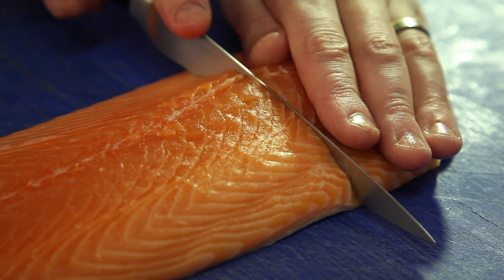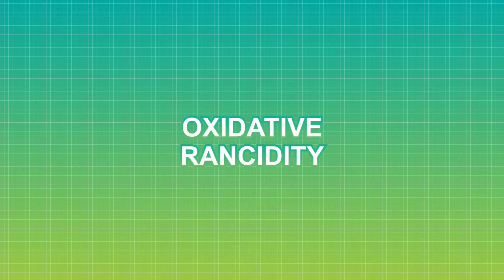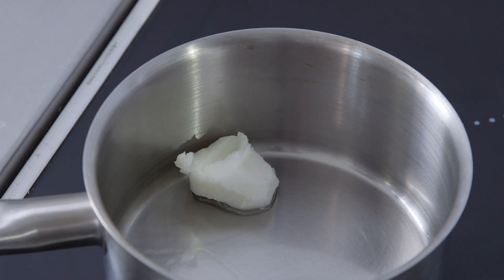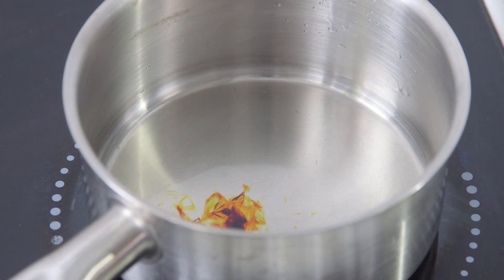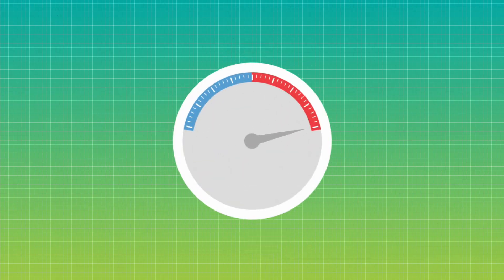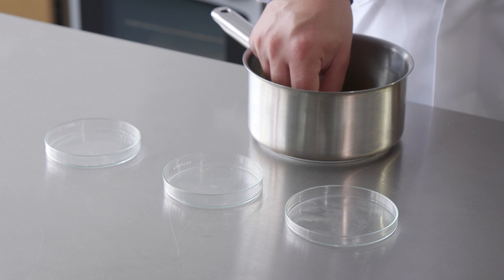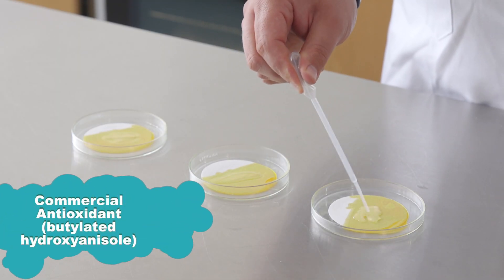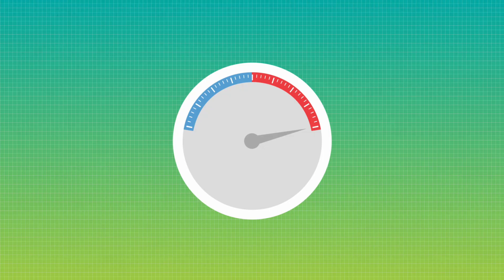Oxidative Rancidity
Oxidative rancidity is a natural process that affects fats and oil. This film clearly demonstrates the oxidative rancidity process and how it can be altered to slow the process. The film details the affects that this process has in the food and drink industry. This will enable learners to understand why it is relevant to the real world of work and provides a context to help them understand why they need to understand this chemical process.